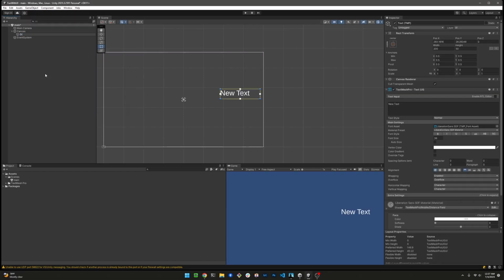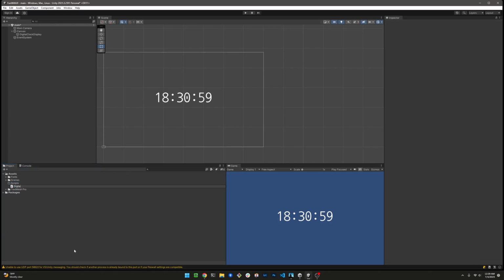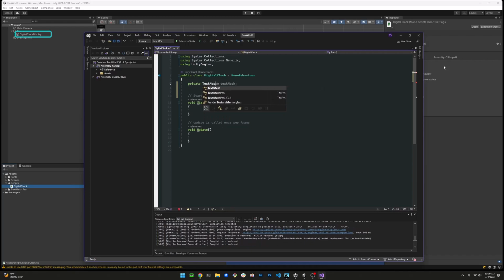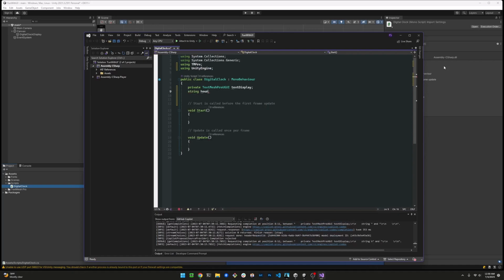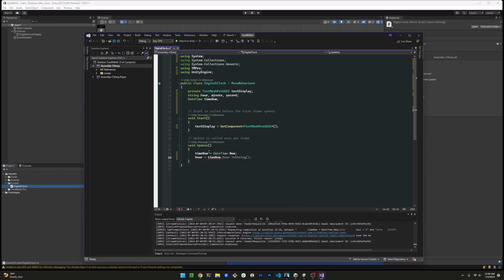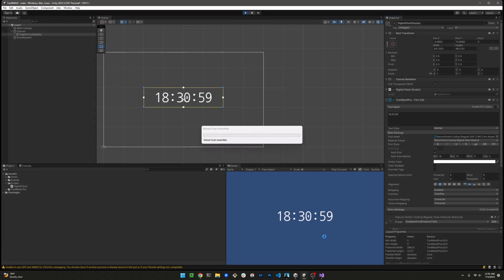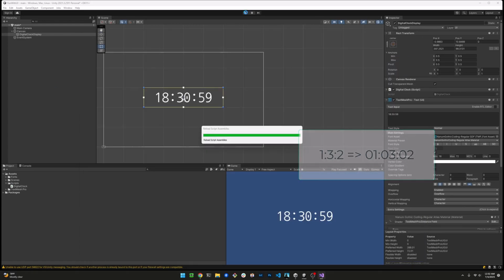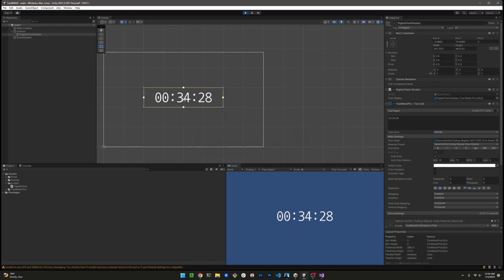Unity Tutorial - How to create a digital clock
In this short tutorial, I cover adding a script that updates the text component of a TextMeshPro with the current time.  This effect transforms the text object into a digital clock.